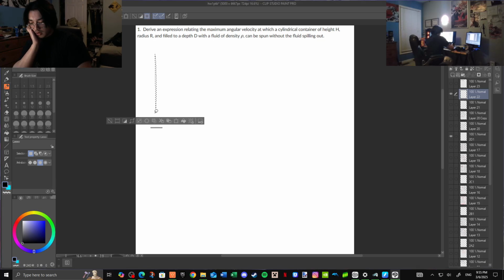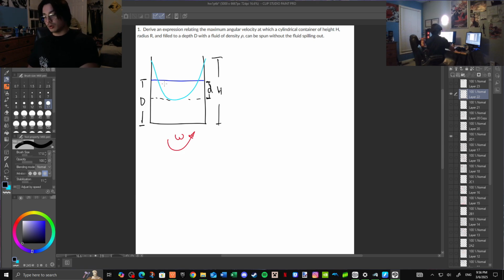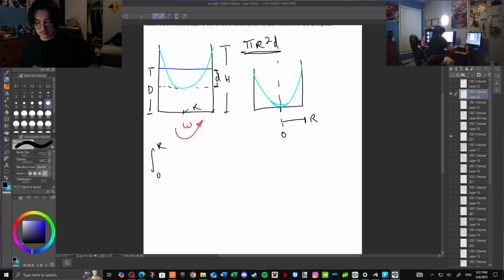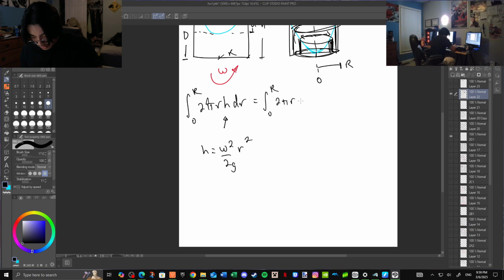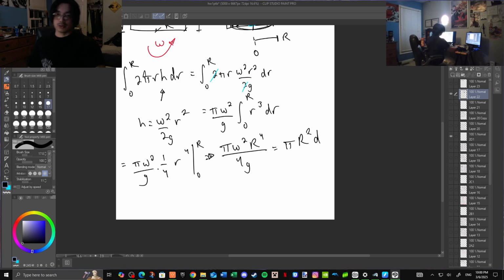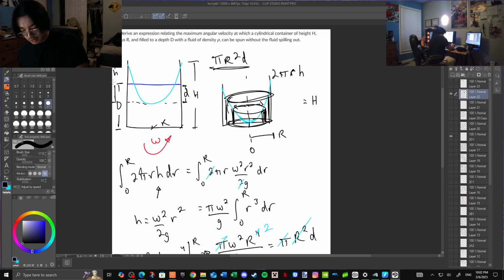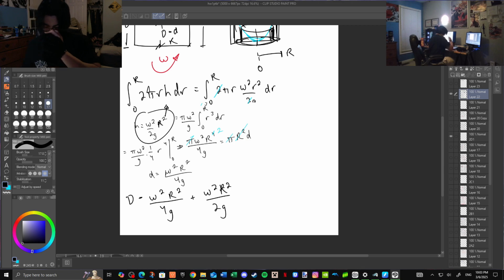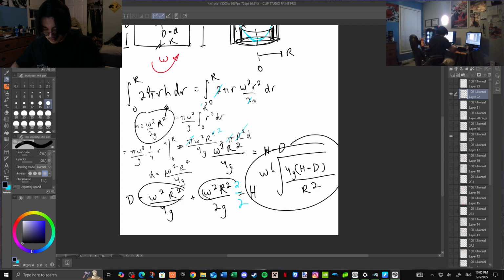CVE 2005 HW 2 Part D